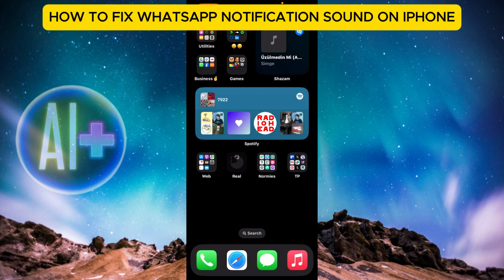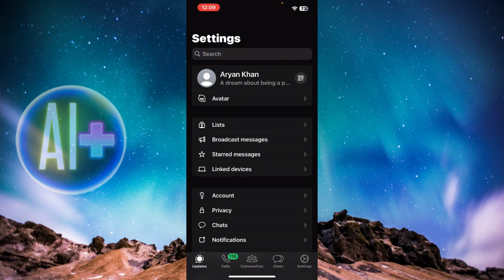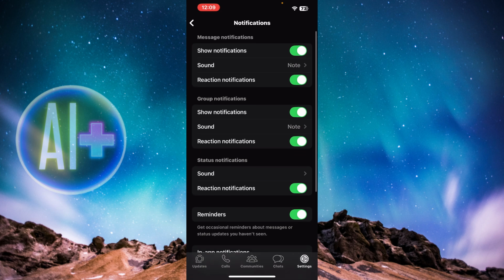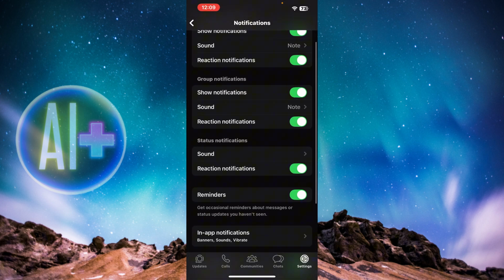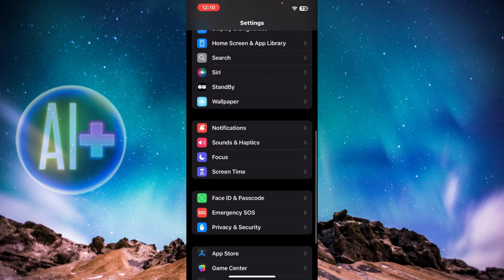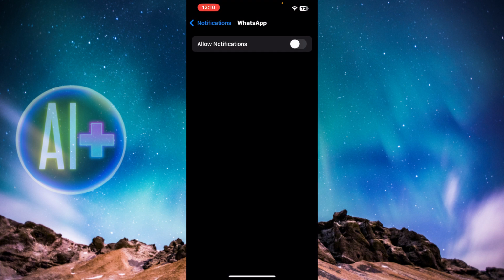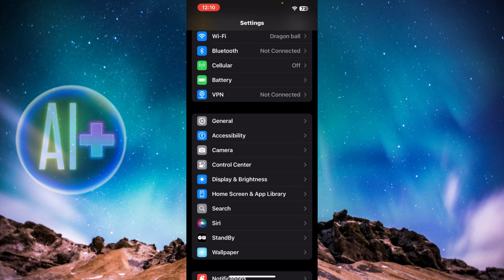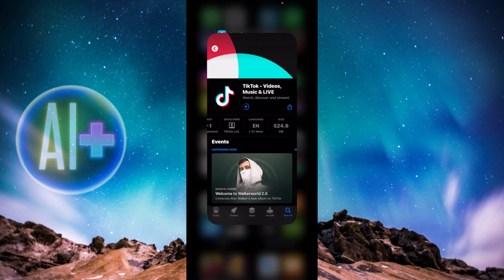How To Fix WhatsApp Notification Sound On iPhone | Easy Guide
Looking for a guide on how to fix WhatsApp notification sound on iPhone? In this video, we'll guide you on how to fix WhatsApp notification sound not working in iPhone.